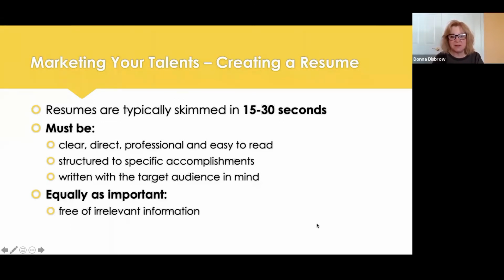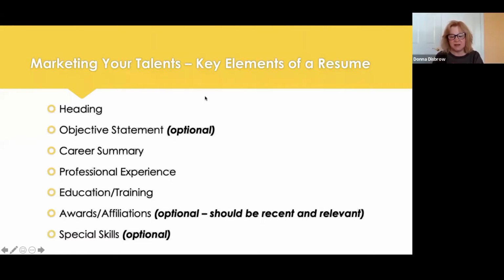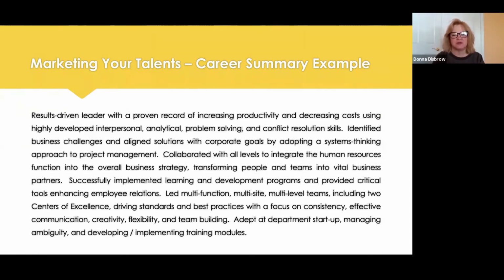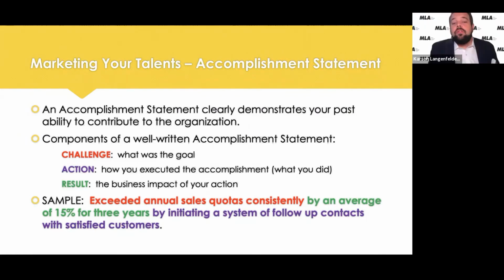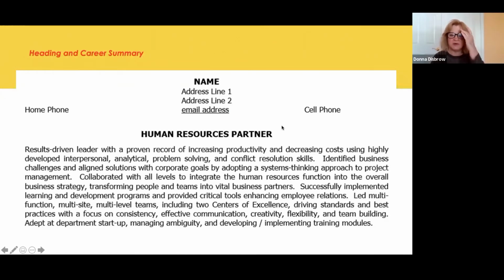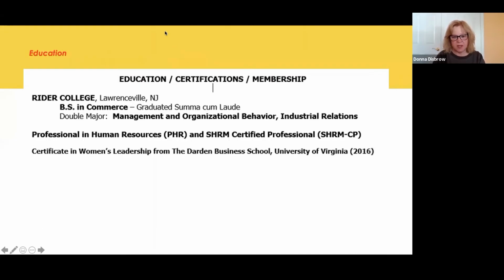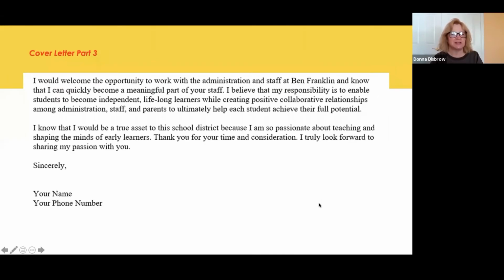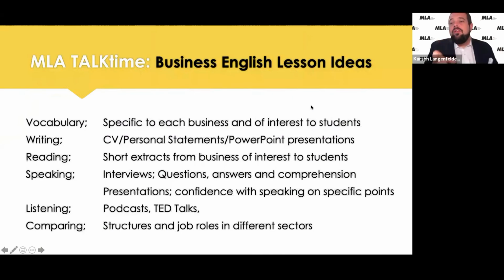MLA TALKtime - Ep.8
ESP Business English

A weekly series aimed to provide free teacher training courses to EFL teachers around the world.

All month long we will be exploring English for Special Purposes (ESP). On this episode we will welcome guest panelist Donna Disbrow. Donna has more than 35 years of experience in Human Resources management and will share ESP Business English lessons for virtual learning.

These webinars are led by the MLA Academic Team worldwide.